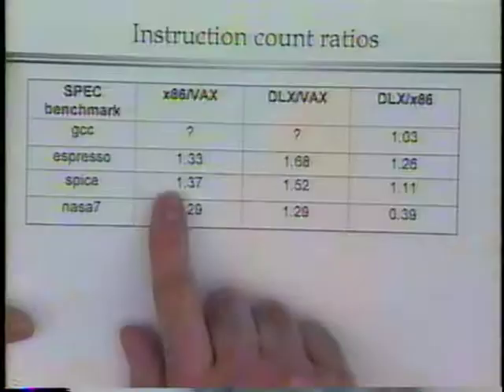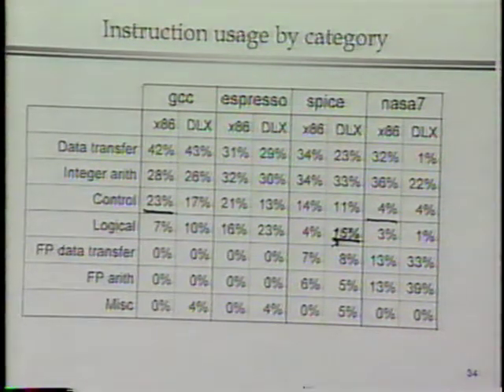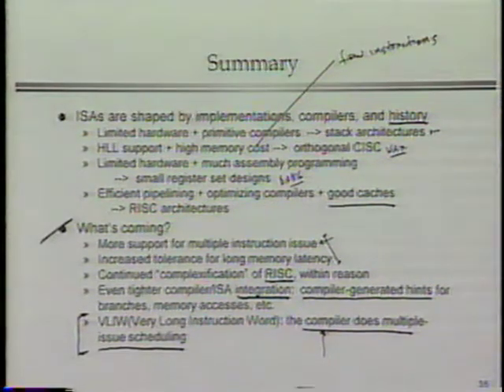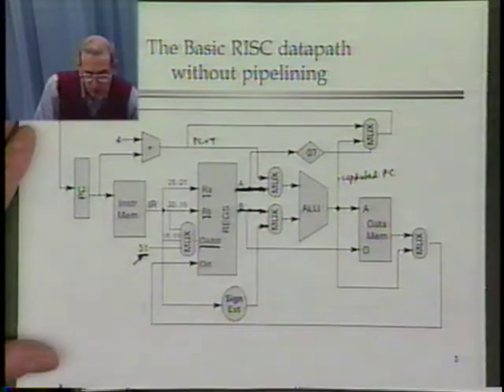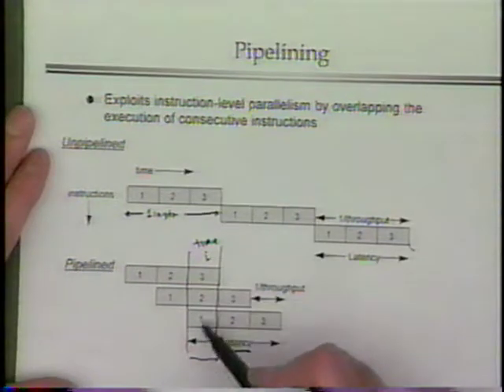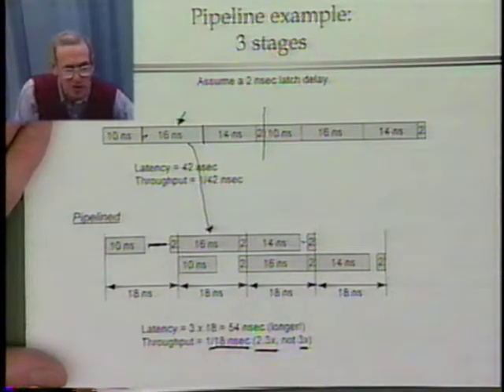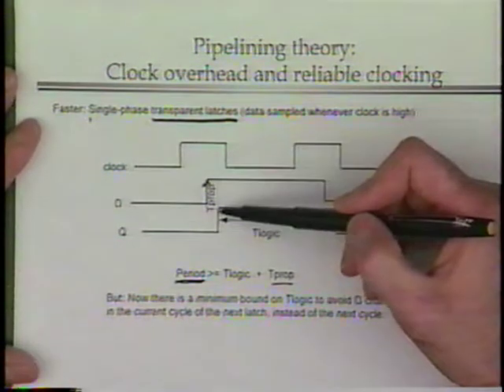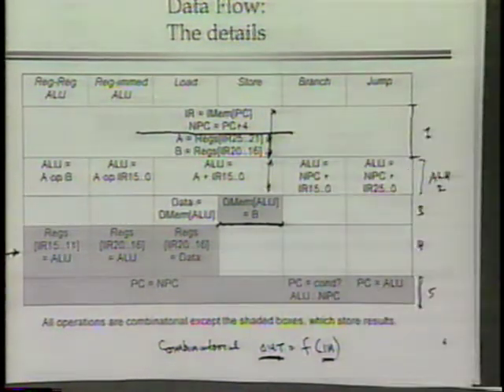Shustek EE282 1995 01 26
Lecture #6: Cross-ISA measurements; addressing modes; DLX without pipelining; basic pipelining